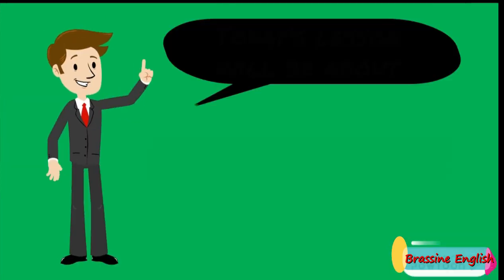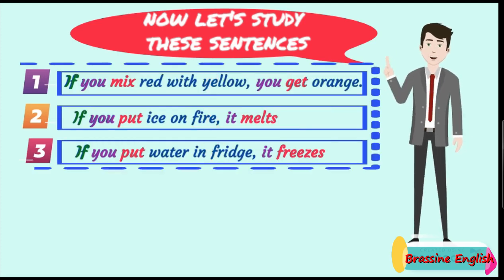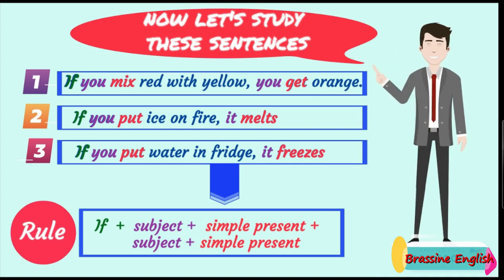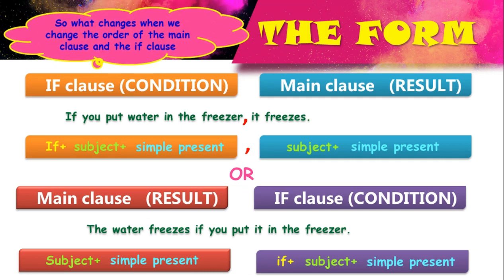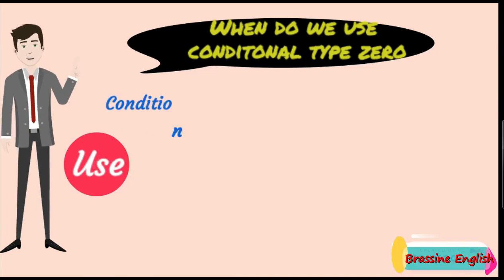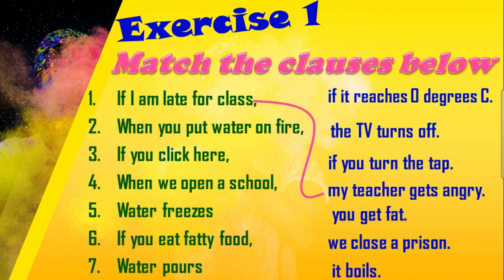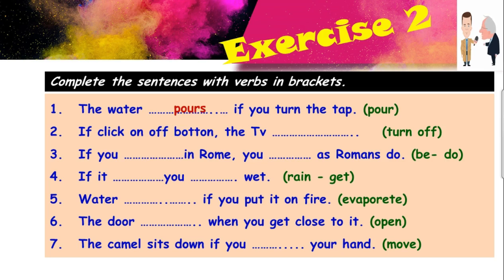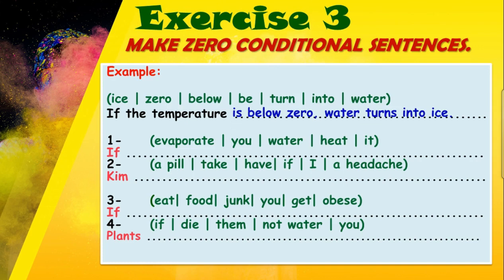Conditional Type Zero - دروس البكالوريا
استعد لللمتحان الوطني
الاستعداد الجيد للامتحان الوطني
اللغة الإنجليزية
دروس الإنجليزية الثانية بكالوريا.
English lessons
Get ready for the national exam
Prepare well for your exams
English for baccalaureate